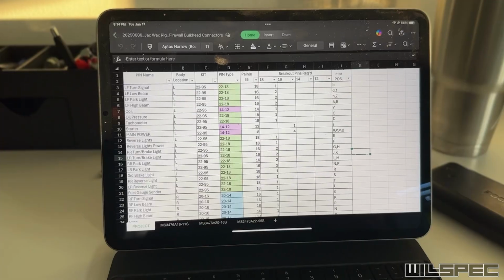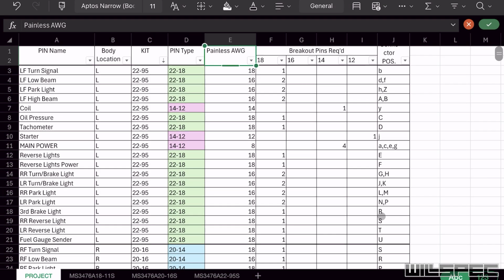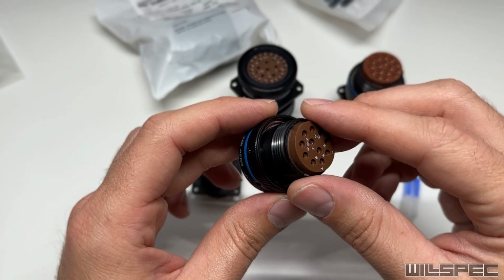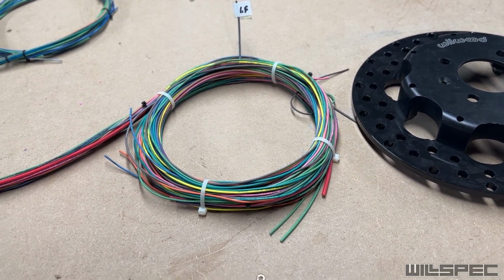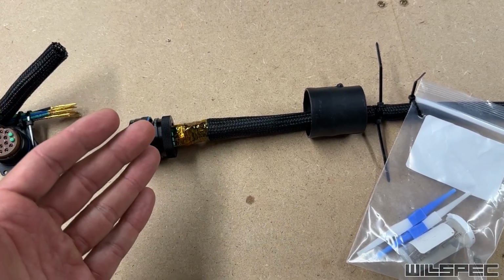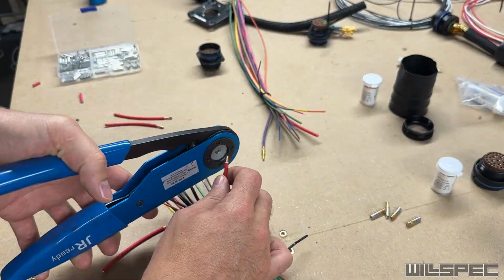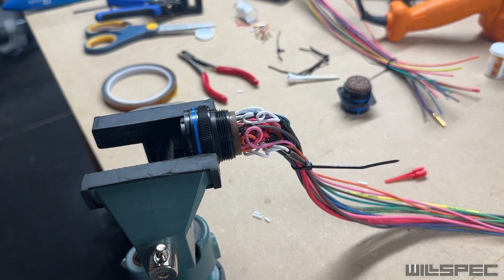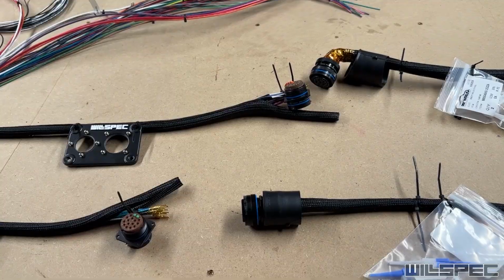SLAMMED Loadstar Spragen Built CUSTOM gets MIL-SPEC Connectors Pt.1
Hey everyone! In this video, I'm diving deep into bulkhead connectors and showing you how to integrate them seamlessly into your car's wiring. We'll cover everything from understanding different connector types to preparing and assembling them, making your wiring job clean and professional. Let's tackle those connections with confidence!

00:00 Introduction to WilSpec Wiring
00:21 Introducing the Project
01:00 Planning the Connector Layout
05:42 Understanding the AERO Connectors
06:34 Creating the Bulkhead Brackets
11:00 Working on the Wiring Harness
26:24 Finishing the Wiring Harness
28:00 Thank You For Watching!!